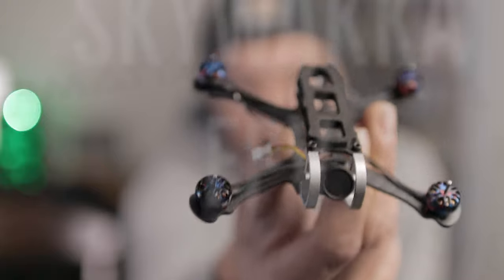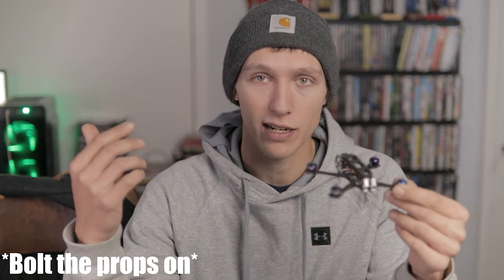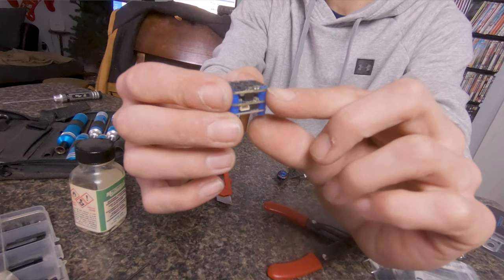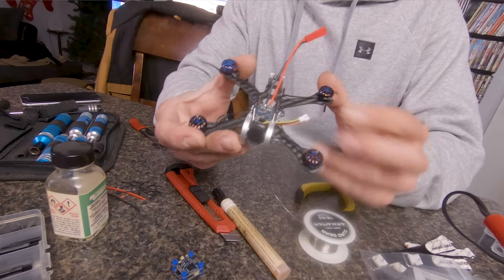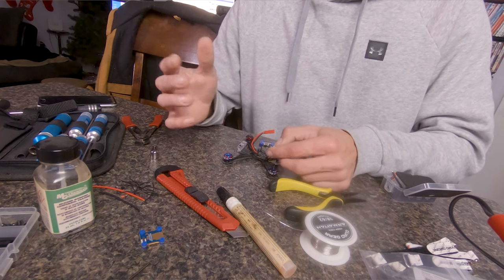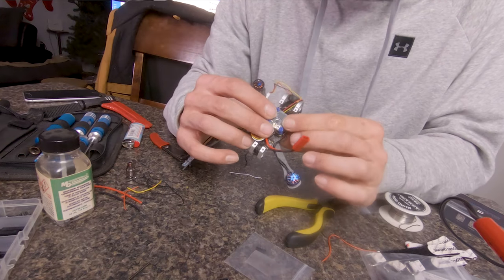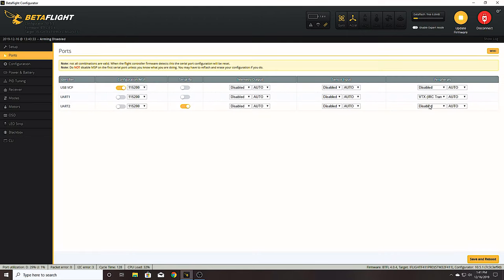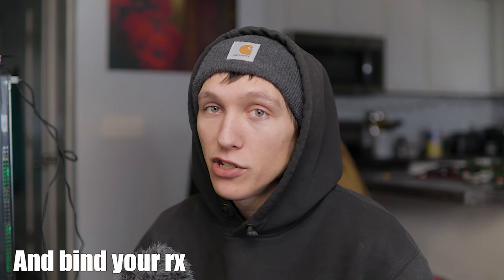How to Build the Armattan Tadpole | iFlight SucceX Micro | Tutorial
This is my first build tutorial on Armattan's newest frame, the Tadpole. The only thing I forgot to mention is to make sure you use 4 bolts on each motor and use locktite. The first time i crashed it so far i lost the bolts on two motors cause i only used 2 on each motor. I know it gets long but i felt a lot of the information was relevant to the building process. I hope you all enjoy, and if there's anything i didn't cover or if you have any questions feel free to drop a comment.

Thanks for keeping me in the air!

My Tadpole Build:
Armattan Tadpole
iFlight 1103
iFlight SucceX F4 Stack
Runcam Nano 2
Crossfire Nano
Tbs Micro Antenna
Hq Props
3s Lipo
2s Lipo

Other:
Primary GoPro
Secondary GoPro
Main Vlog Cam
Lens Adapter
Vlogging Lens
Secondary Camera
Secondary Lens
Prop Wrench
Power Supply
Soldering Iron
Iron Case
Iron Stand
Backup Goggles
Backup Goggle Battery